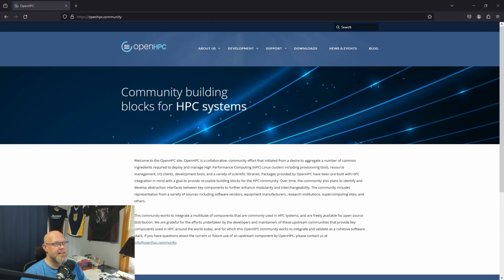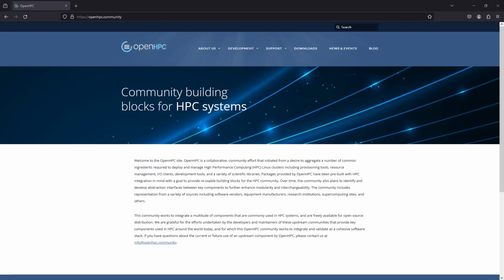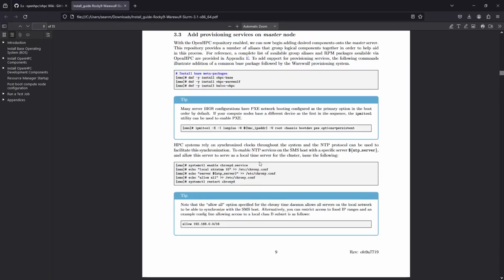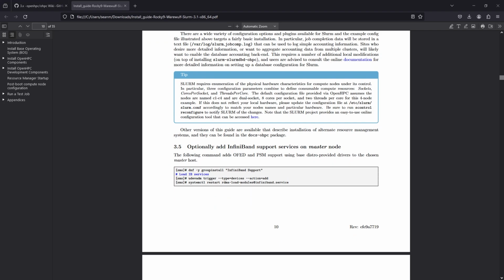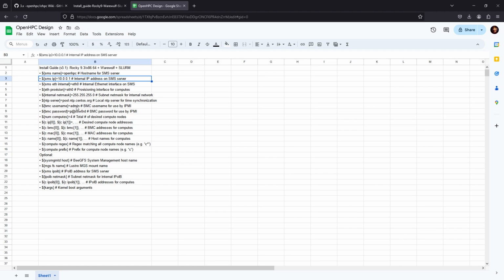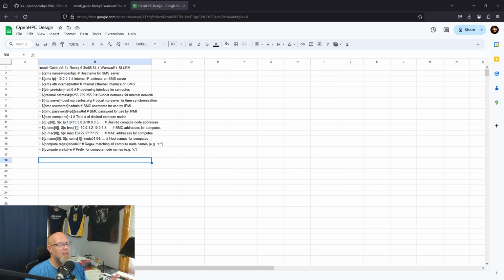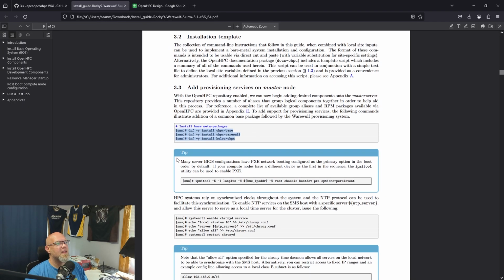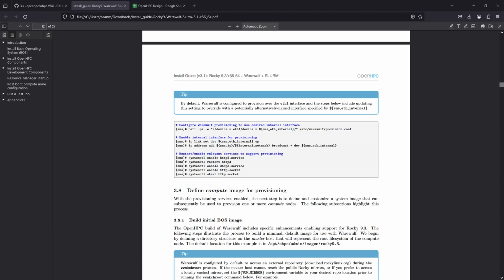OpenHPC: So Easy even I can do it! Part 1 (Prep)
Today we're starting a new series about OpenHPC the project to allow sysadmins (and really anyone with some linux knowledge) with some hardware to stand up the start to a scientific research cluster.

In part one I'll cover the basics of the project and how to get started with laying out a build sheet to design your cluster.